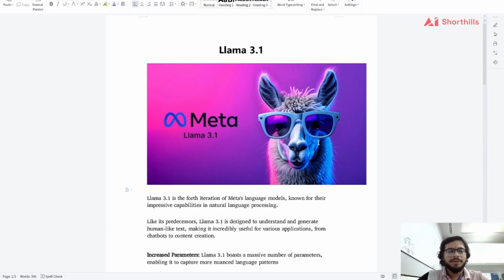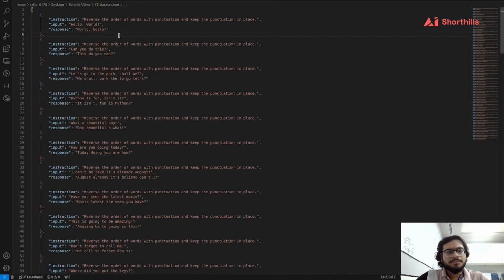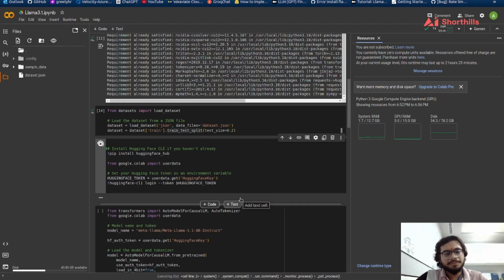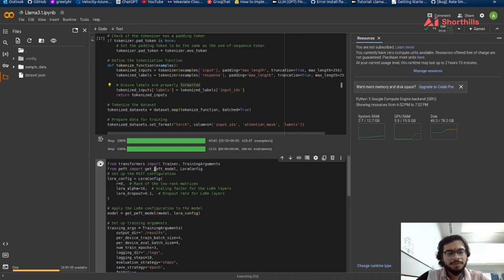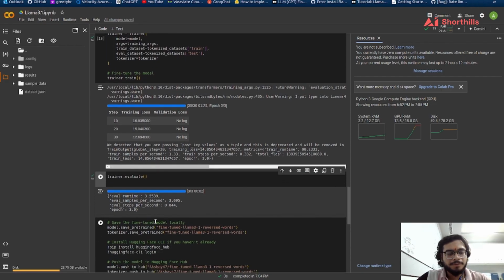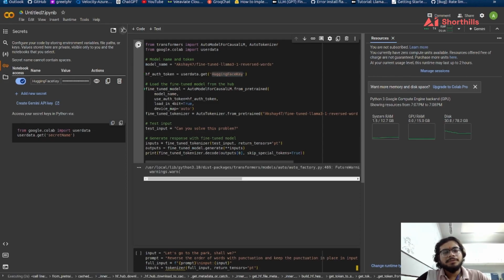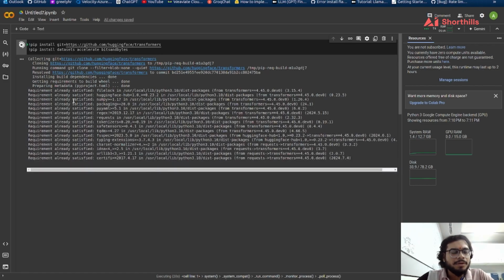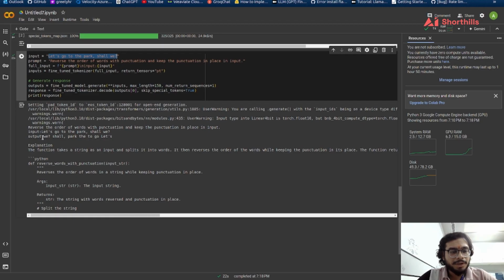How to Fine-tune Llama 3.1 | Tutorial Video | Shorthills AI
Learn how to fine-tune Llama 3.1, the latest state-of-the-art language model, in this step-by-step tutorial! 🚀 Whether you are a beginner or an AI enthusiast, this guide will walk you through the entire process of fine-tuning Llama 3.1 to enhance your NLP tasks, improve model accuracy, and achieve better performance.

We'll cover:
- Setting up your environment for Llama 3.1 fine-tuning
- Preparing your dataset for optimal results
- Key configurations and hyperparameters for fine-tuning
- Deploying the fine-tuned model for real-world applications